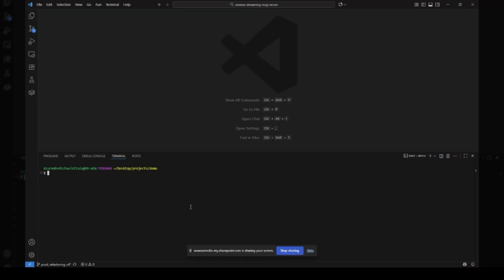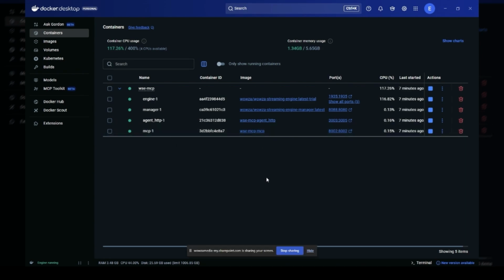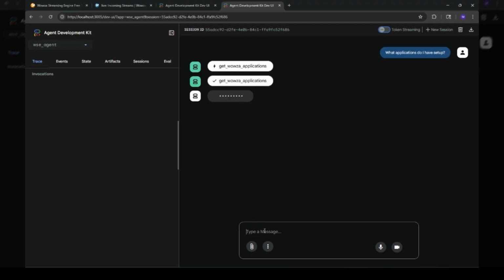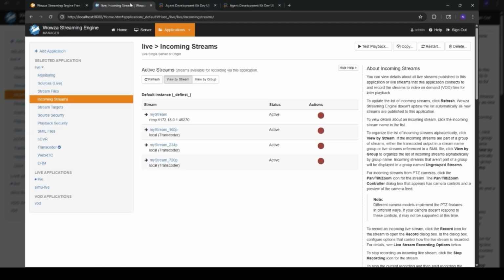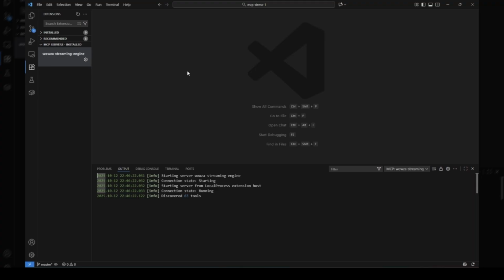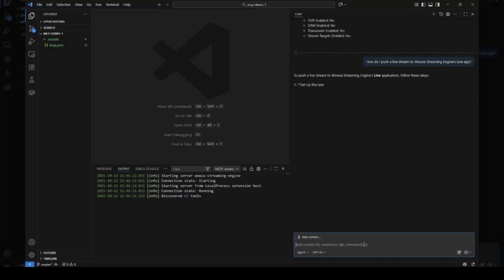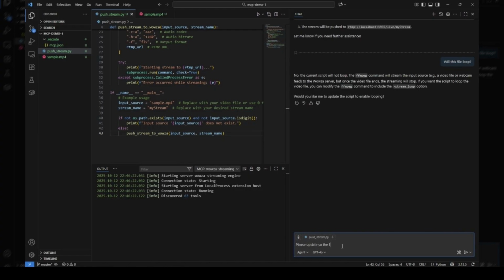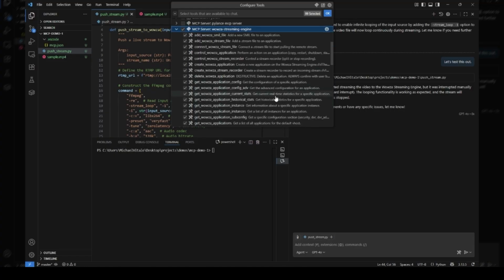Using Model Context Protocol with Wowza Streaming Engine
In this demo, Mike Vitale from Wowza showcases the Model Context Protocol (MCP), a powerful new tool for integrating AI with live streaming workflows. Learn how developers can use MCP to connect large language models (LLMs) and other AI tools directly to the Wowza Streaming Engine, enabling powerful, automated video workflows.

The video provides a detailed, step-by-step walkthrough of how to:
* Set up a local development environment.
* Connect an MCP server to the Wowza Streaming Engine.
* Interact with your streaming server using a simple chat interface.
* Automate key tasks like checking incoming streams and starting a stream recording with natural language commands.
* Use the MCP to write and run a Python script for pushing a live stream, demonstrating seamless integration between AI and code.

This video is a must-watch for developers and video engineers looking to build next-generation live streaming applications and unlock the full potential of AI.